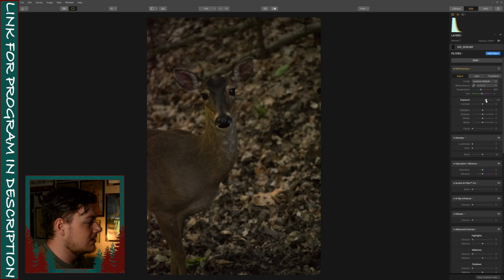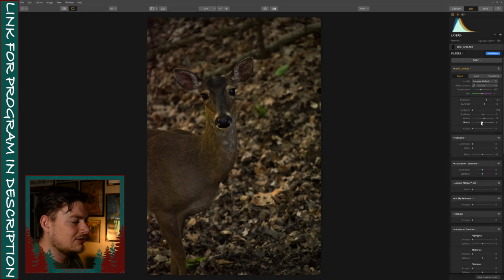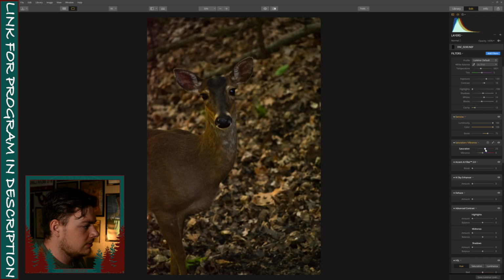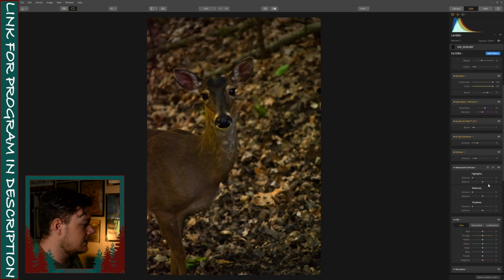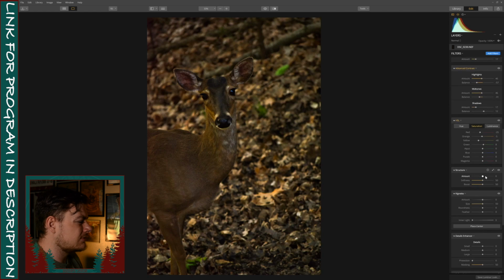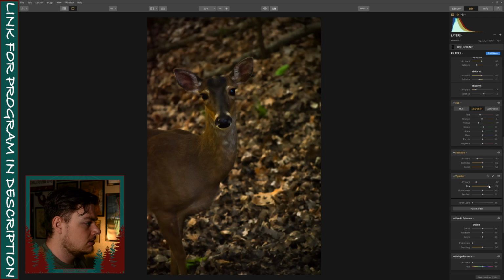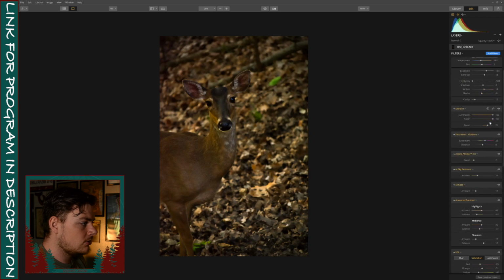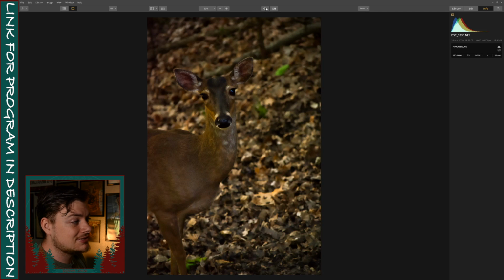How to FIX Dark Photos | BigBearB Creative | Landscape, Wildlife and Nature Photography Editing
Have you ever gone on a photoshoot to capture landscapes, wildlife, or nature as a whole and due to the conditions, gotten really dark photos? That's okay, we have all been there. But don't worry, because when you use photo editing software, like Luminar 3, you can fix dark photos.

This video is a photo editing tutorial for everyone who wants to know how to fix dark photos and how to edit dark photos. To make a dark photo bright, you need to know a few things, and we cover them here.

Landscape Photography Cameras:

Nikon D5200

Nature Photography Lenses:

AF-S Nikkor 18-55mm 1:3.5-5.6G VR II

AF-S Nikkor 55-200mm 1:4-5.6GII ED

Vivitar Gadget Bag

Landscape Photography Audio Equipment:

EVISTR V508 16gb Digital Recorder

Purple Panda Lavalier Lapel

Rode VideoMicro

Wildlife Photography Stabilizer Gear:

Pixel RC-201 DC2 Remote Commander Shutter Release Cable

Manfroto Befree Live Tripod

Nature Photography Studio Gear:

Samtian 2-pack Dimmable 160 LED Photo Panel w/ 2M Light Stands

Photo Video Studio Background & Stand Kit